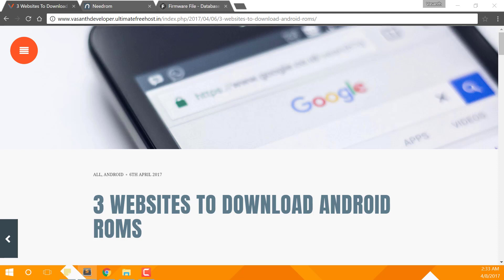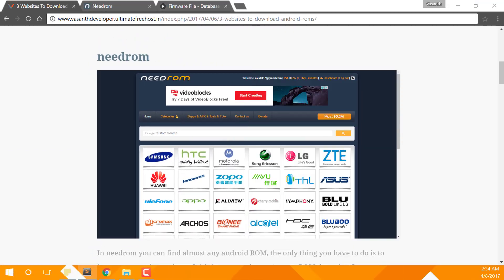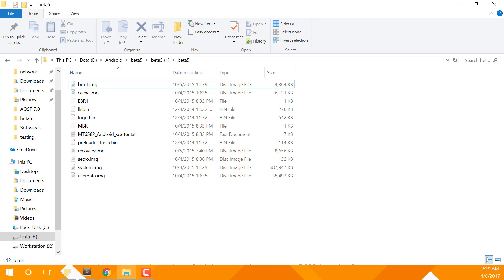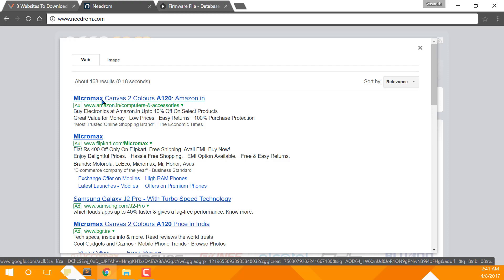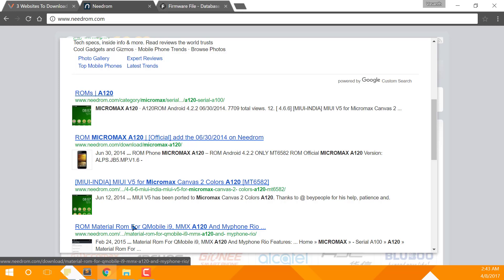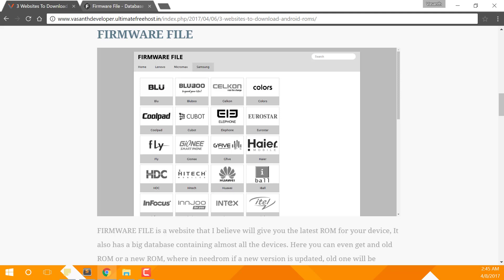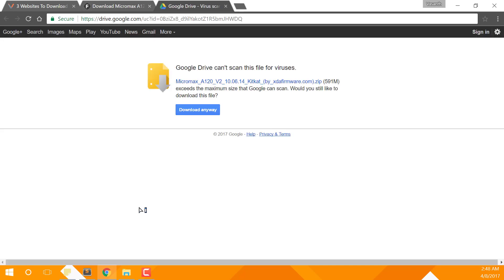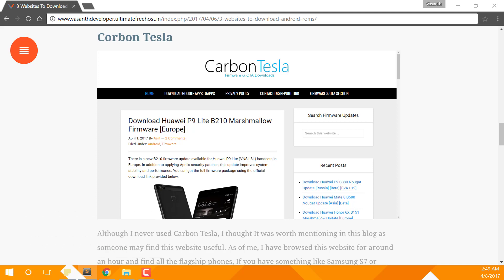3 Websites To Download Android ROMs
Hello all in this video you will see about top 3 websites to download Android Stock ROMs.